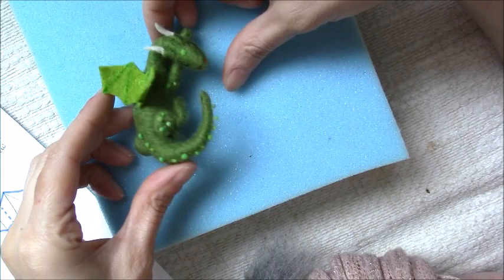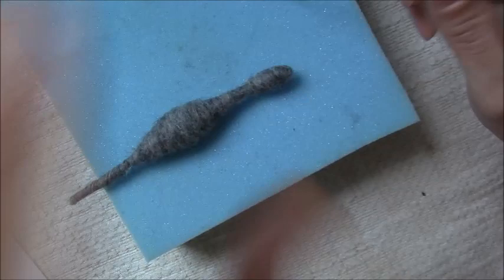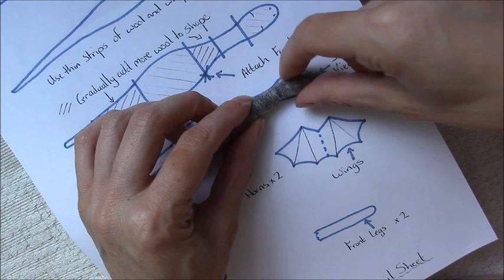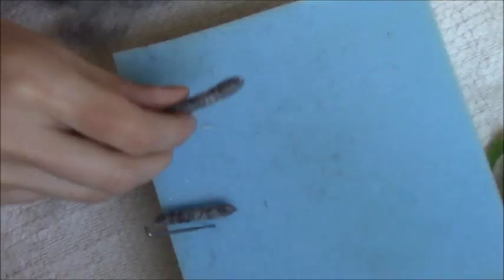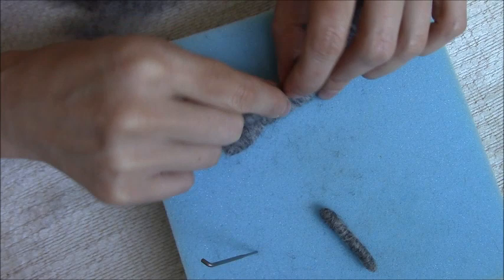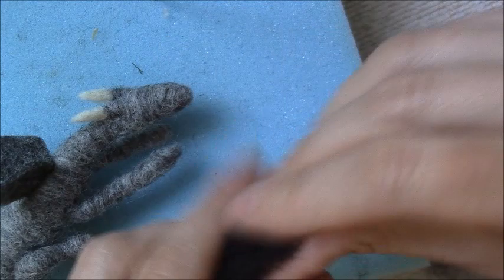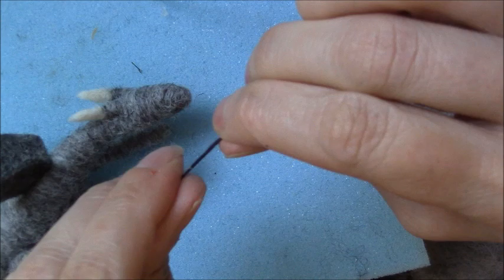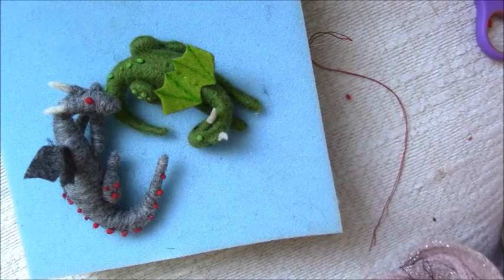NEEDLE FELT CUTE SLEEPING DRAGON TUTORIAL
A Step by step guide how to needle felt a little dragon.

Visit my Etsy shop for kits and patterns.